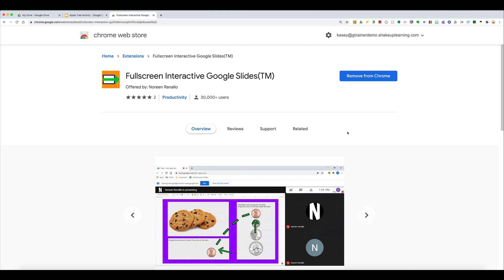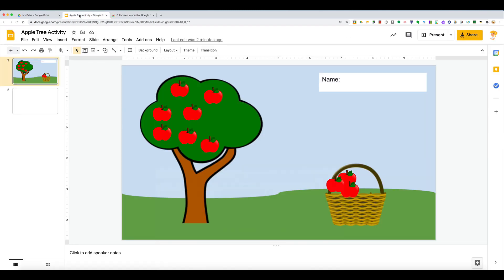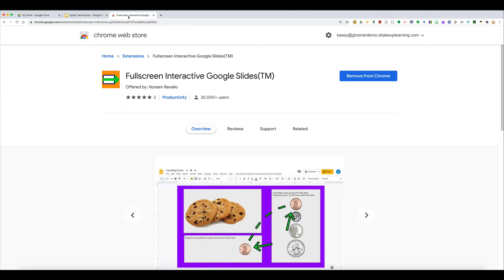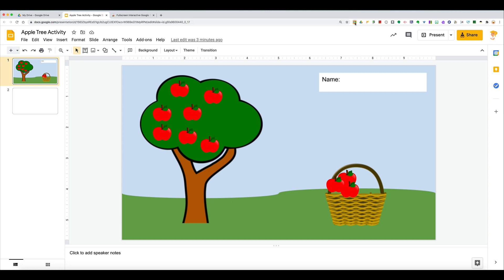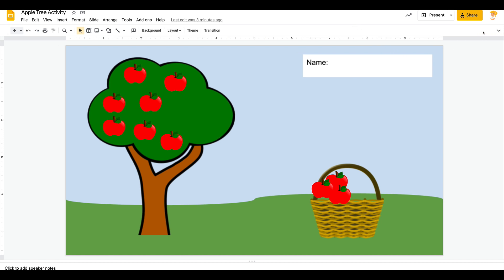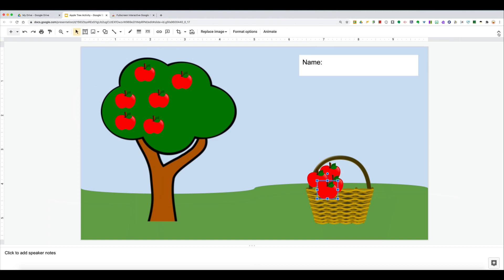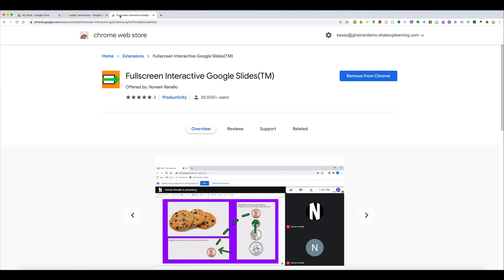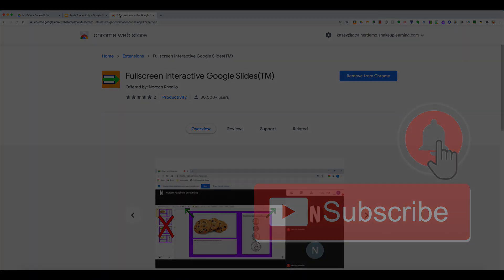Quick Tip: Fullscreen Interactive Google Slides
Don’t you love interactive Google Slides? I do! But many teachers wish there was a way to keep the interactivity in full-screen mode. I found a Chrome extension that will let you do just that!